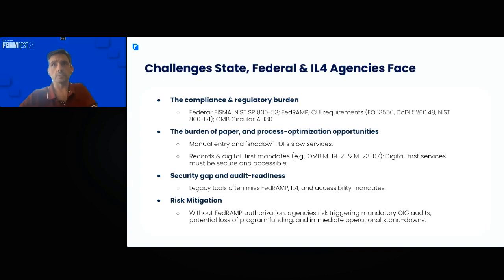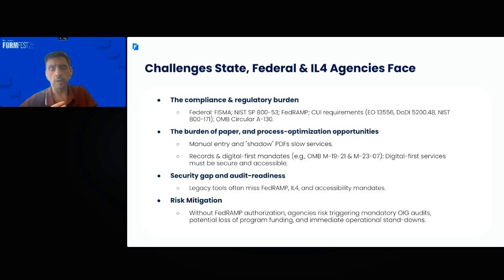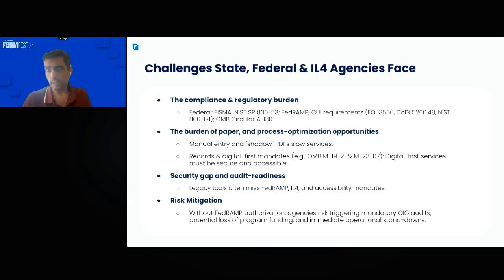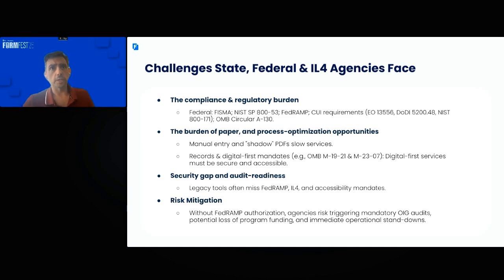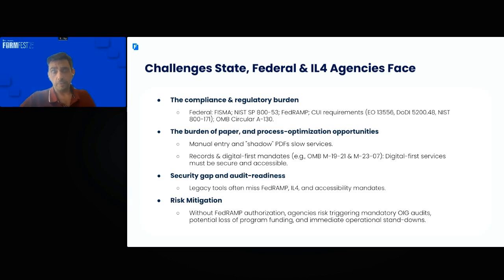Why maintaining compliance is hard for the Public Sector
This FormFest session addresses the compliance challenges facing government agencies, particularly around meeting standards like FISMA, NIST 853, FedRAMP, and CUI requirements.